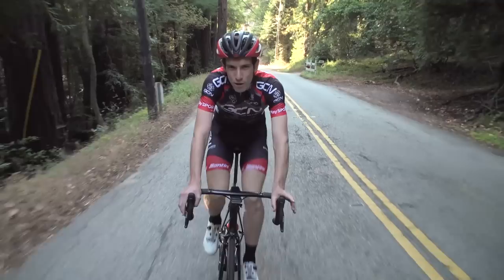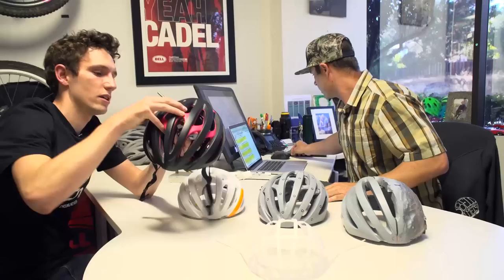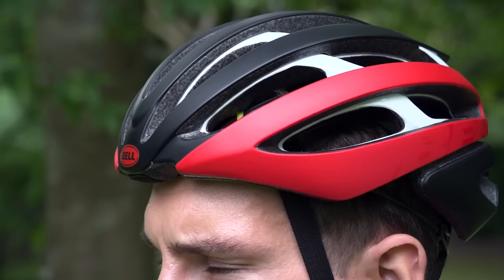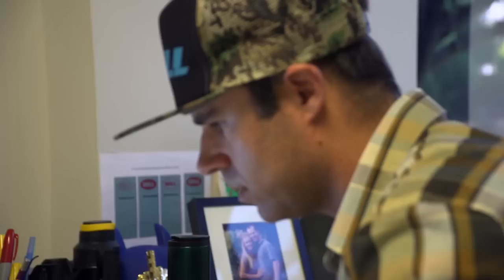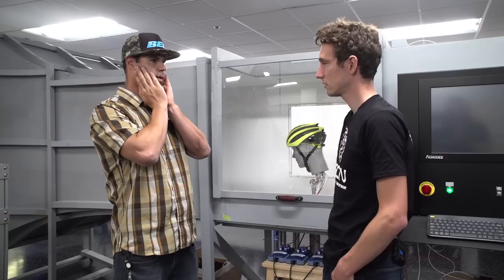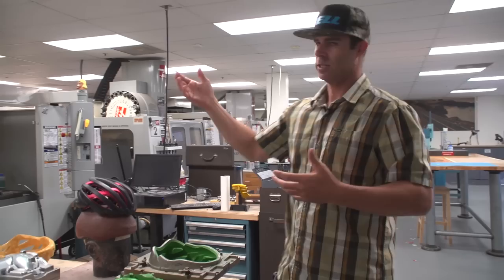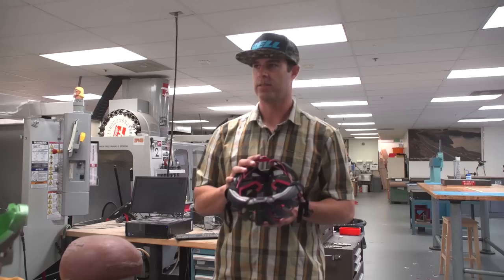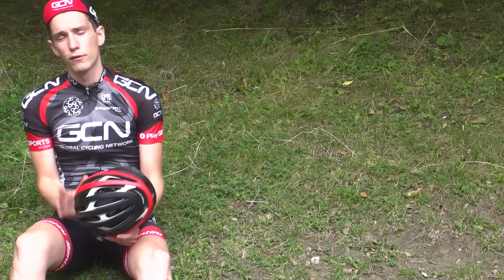How A Road Bike Helmet Is Designed – Behind The Scenes With The NEW Bell Zephyr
So, what exactly is 'THE THERMINATOR'?! We went to Bell Helmets to see their NEW Zephyr helmet and find out...

We've been wondering exactly how a bike helmet is developed for a while. When you think about it, there are a tonne of things that a helmet needs to achieve. Safety, comfort and style are just a few of them.

How then, does this product development go? Well, we were lucky enough to be invited to Bell Helmets to find out all about their new Zephyr helmet which features a few new bits of tech including dual shell construction, a sweat management system (thank them later Si!), MIPs and wattage saving straps.